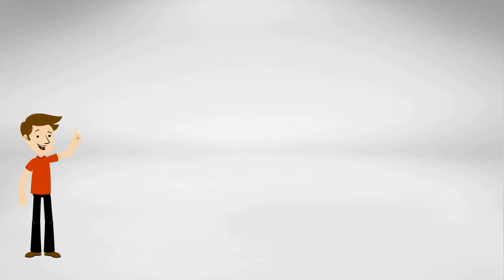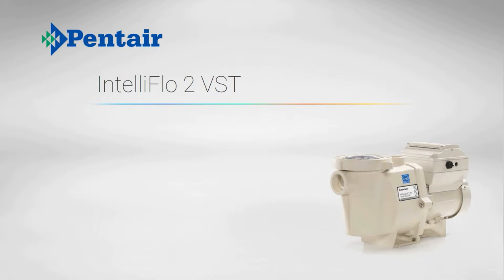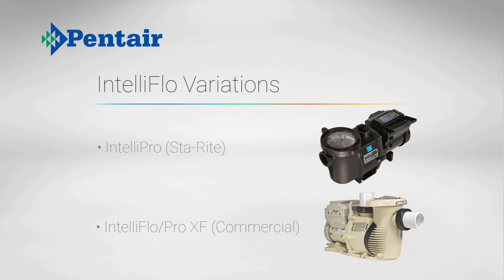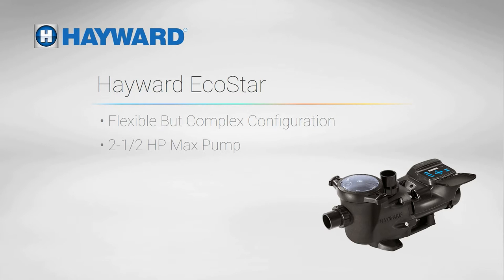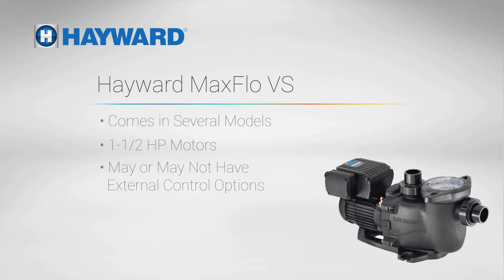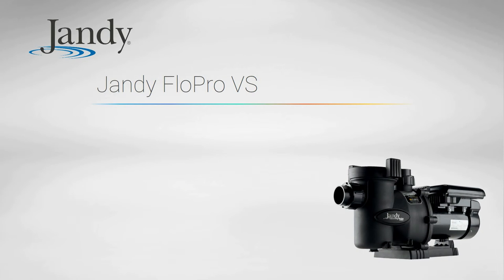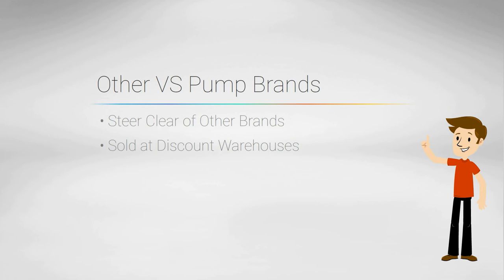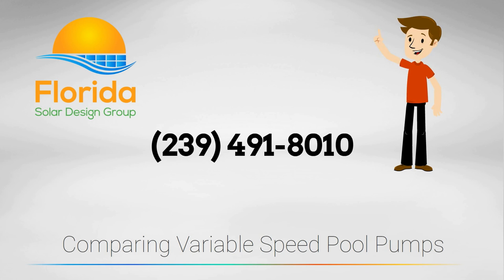Compare Variable Speed Pool Pumps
We compare all of the popular variable speed pool pumps available in Florida, and tell you which ones work best with Solar Pool Heaters.

Variable speed pump save money and operate much quieter. When used with solar pool heating and external pool automation and solar controllers, it is important to select the pump with the right set of power, features, options, and external control possibilities. Don't buy a variable speed pump on cost alone, only to find out it is not compatible with your pool features or heater.